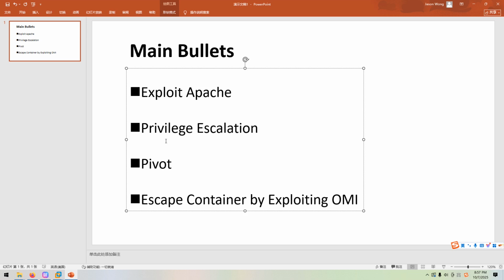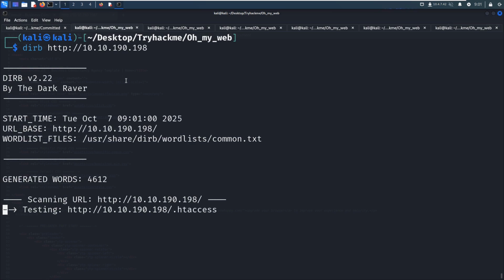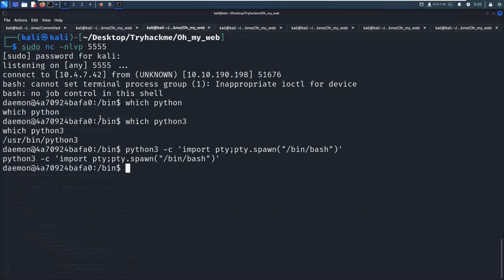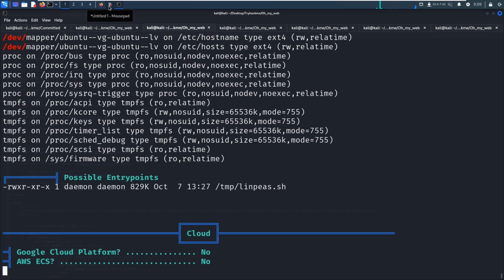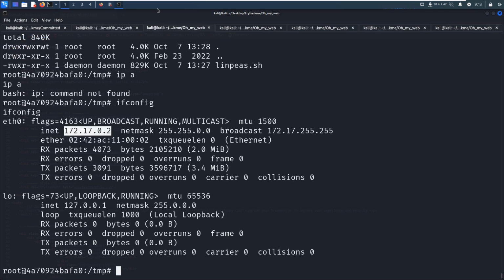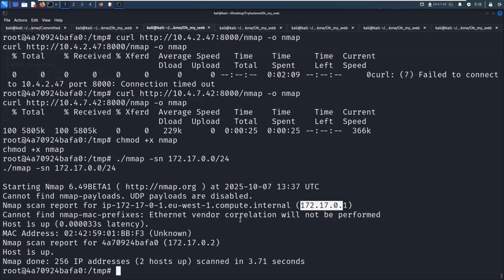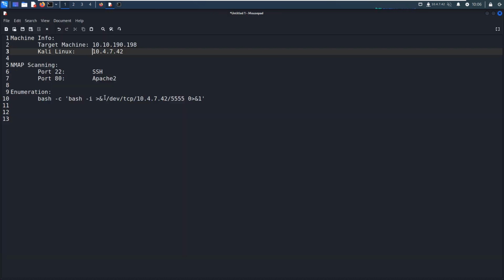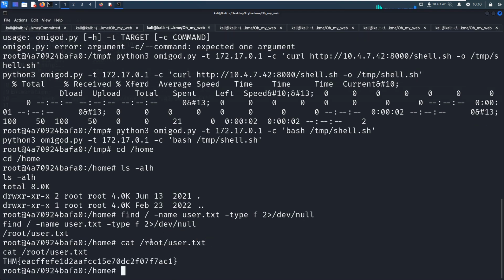TryHackMe — Committed Walkthrough: Apache 2.4.49 RCE, Reverse Shell & Docker Escape (CTF)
This video is a CTF/educational demo only. Do not run offensive techniques against systems you do not own or have explicit permission to test.

How I used web enumeration/dirb  to hunt for hidden paths

Using SearchSploit and exploit research for Apache 2.4.49

Delivering a reverse shell (netcat listener demo) and basic post-exploit discovery

Identifying Docker environment indicators (.dockerenv) and performing container escape techniques in a lab

Exploiting an unauthenticated OMI agent RCE to capture user and root flags

Commands / tools demoed (high level)

dirb (directory fuzzing)

searchsploit (local exploit DB lookup)

netcat / reverse shell listener (demo)

basic Linux enumeration (finding .dockerenv, /tmp, searching files)

Python-based OMI POC (lab demo)

If you want the exact lab commands, a short writeup, or the edited clip for your channel, drop a comment and I’ll prepare a follow-up (CTF-only, no illegal uses).

👍 Like the video if it helped — it REALLY helps the channel.
💬 Comment: Which part should I deep-dive next? Docker escape, OMI analysis, or post-exploit cleanup?